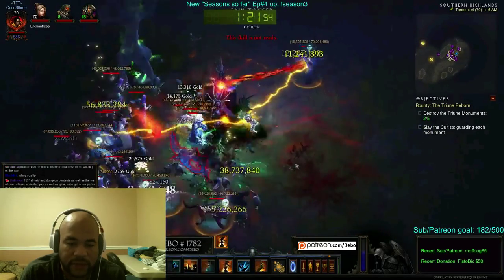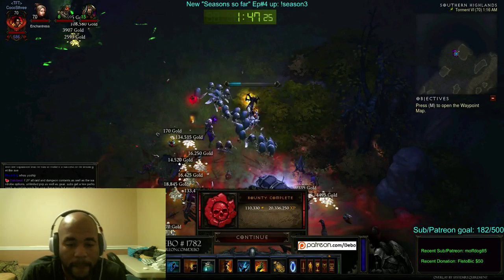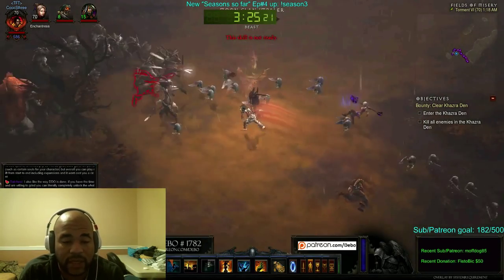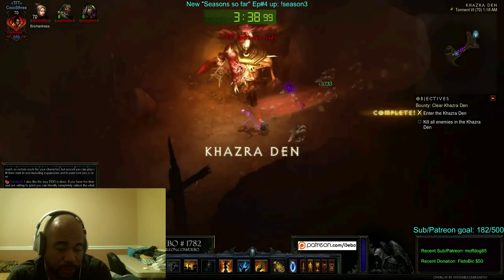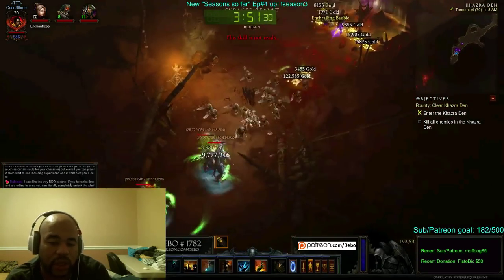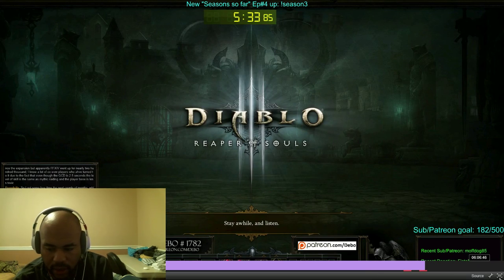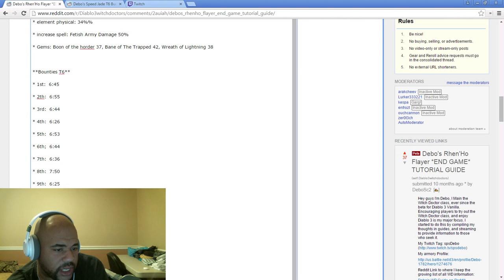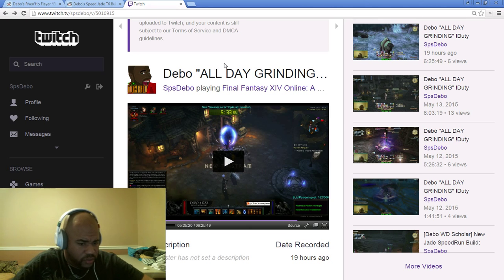Debo's Speed Tiki T6 Bounty Run in 5:33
Debo's Speed Tiki T6 Bounty Run in 5:33

If you Appreciate what I do ( Though not required) contributions are appreciated.